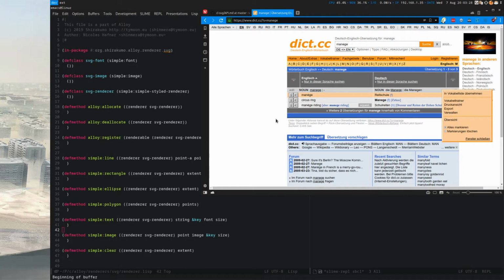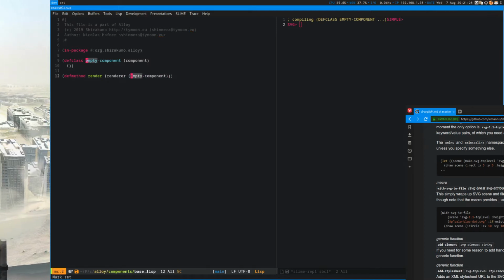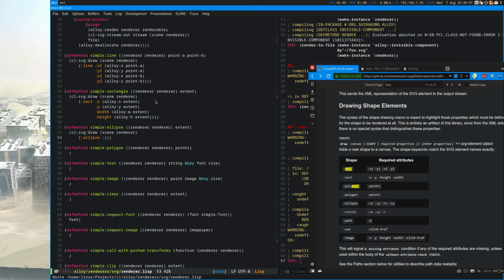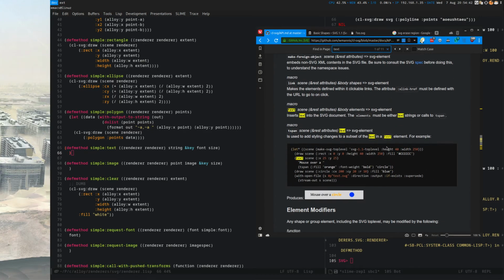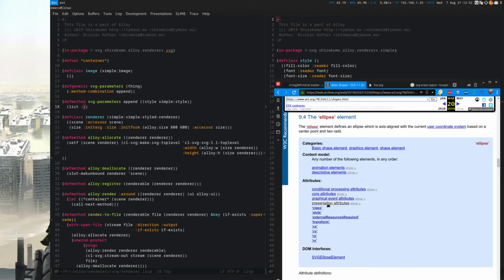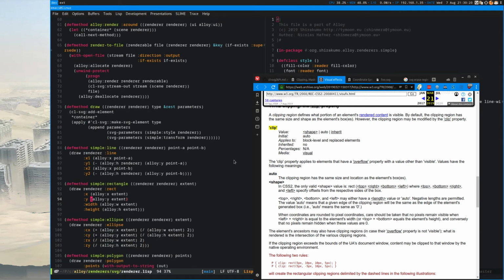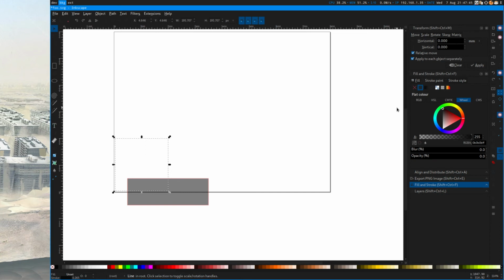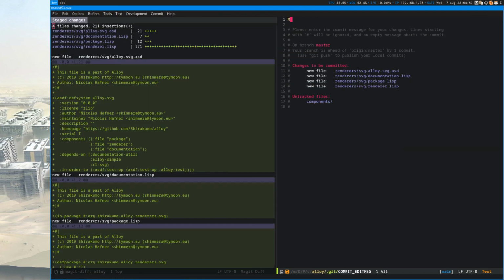Leaf Gamedev Stream Pt. 48 (An SVG Renderer for Alloy)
Finally, visuals! ... Kind of.